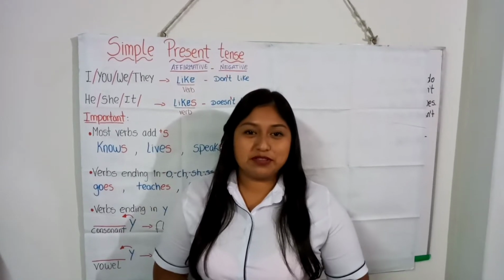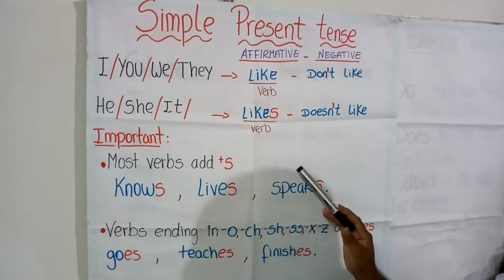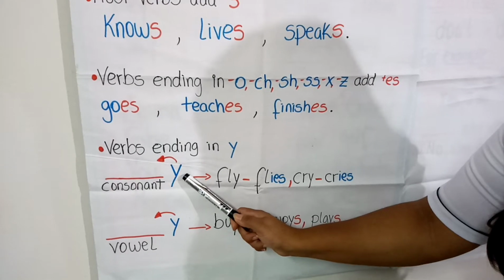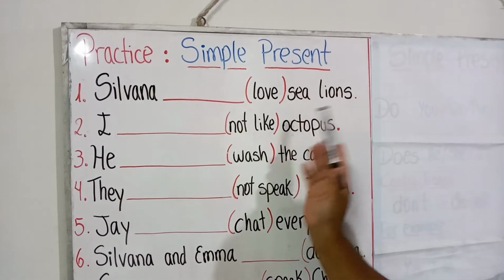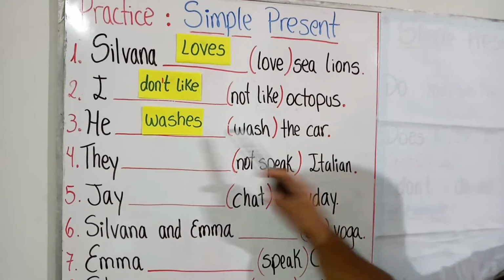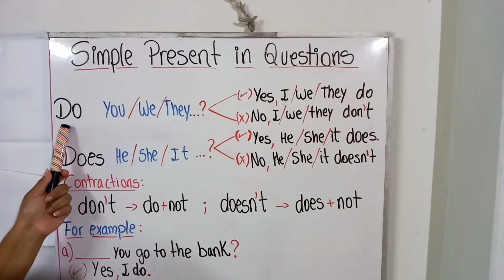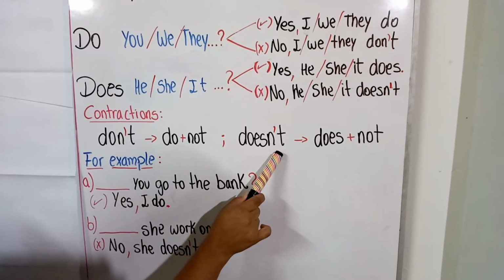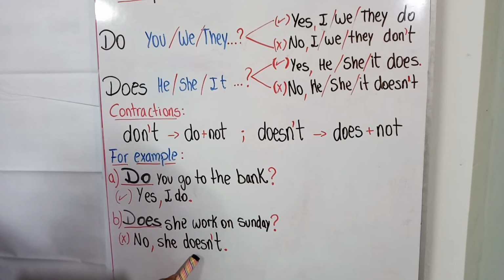5to SEC. SIMPLE PRESENT (AFF. - NEG. - QUESTIONS AND ANSWERS)